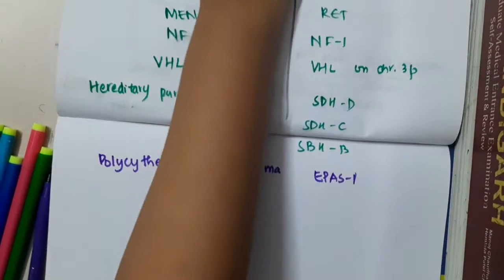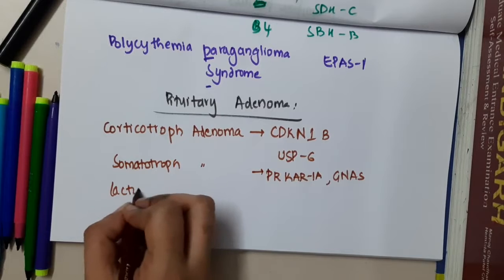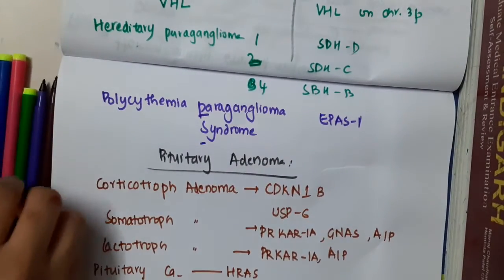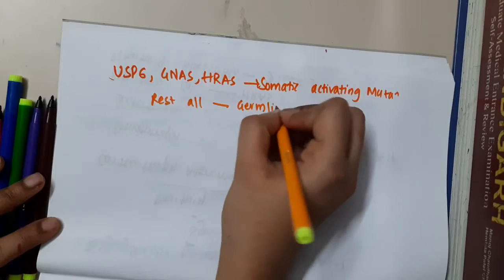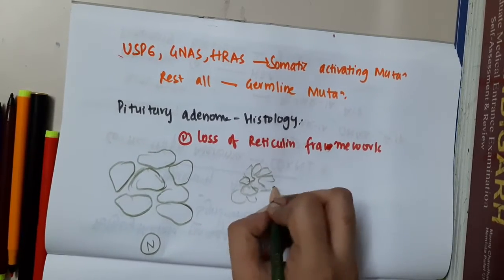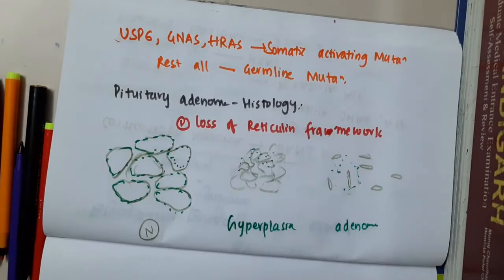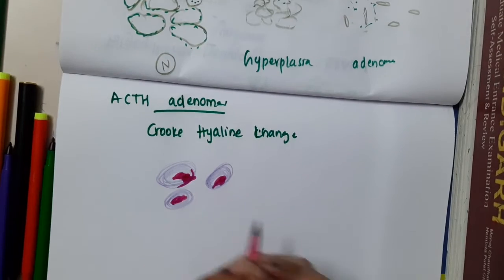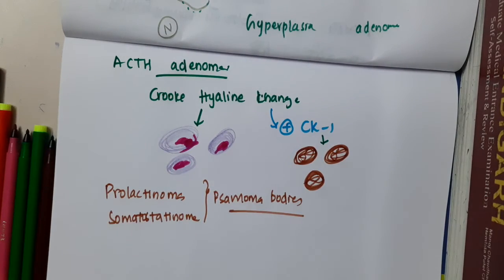pituitiary adenoma || Endocrine